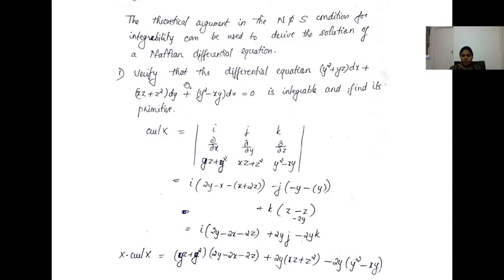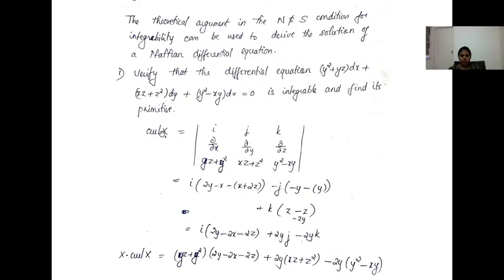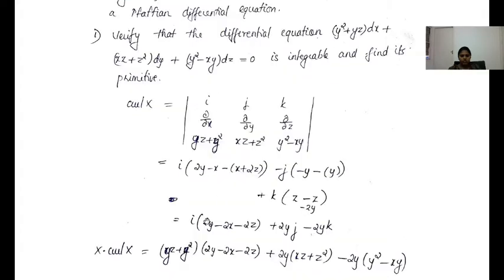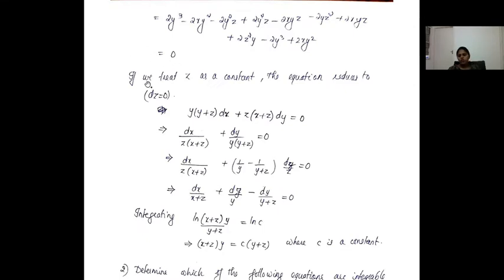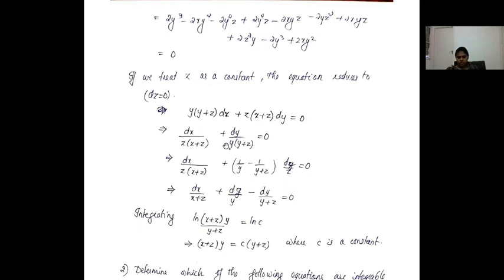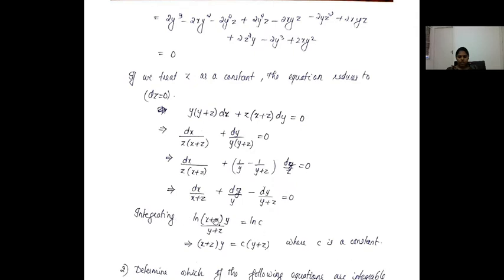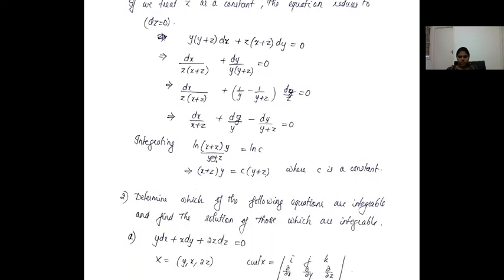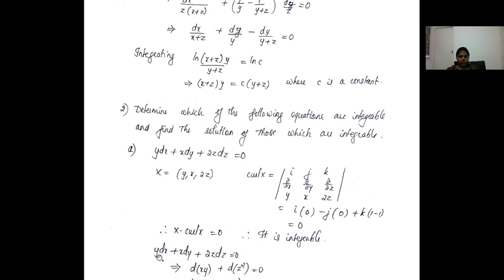Partial Differential Equation || LECTURE 11|| MS